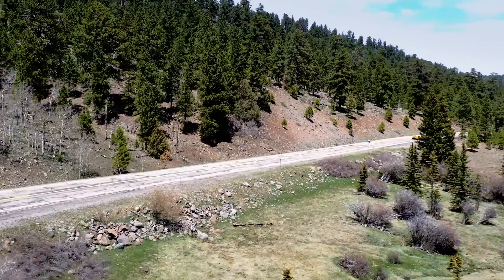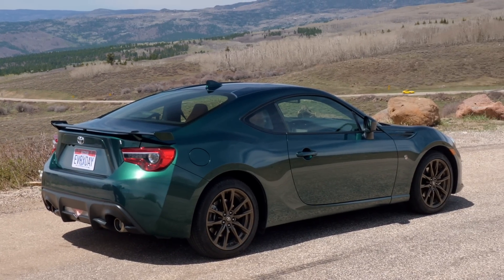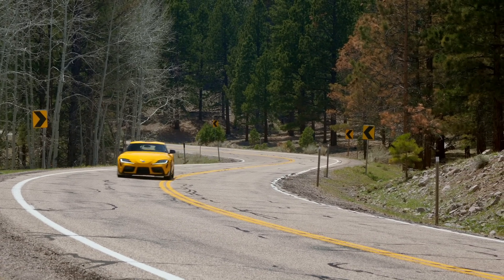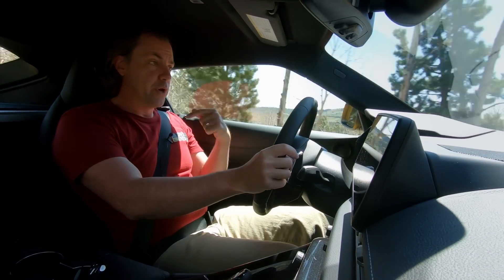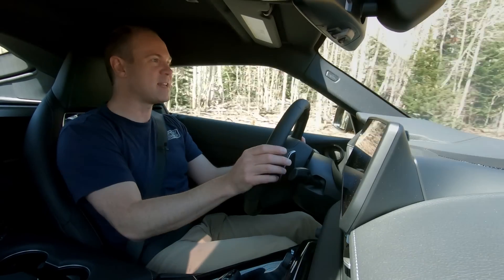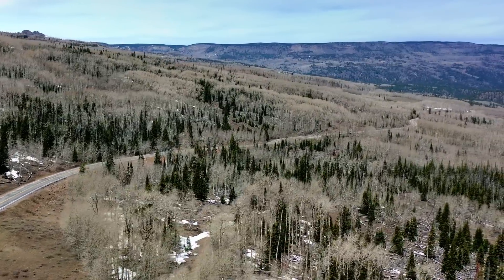Toyota 86 vs Supra 2.0 - Step Brothers | Everyday Driver TV Season 7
Toyota offers both the 86 and the Supra with 4 cylinder 2.0L engines. Two different sports cars created by very different partnerships. Do they both make sense in the lineup? We take the 86 and Supra on the same mountain road to see how they differ and if they both should survive.

00:00 - 1:08 Intro
1:08 - 5:42 Styling
5:42 - 9:37 Performance
9:37 - 15:25 Handling
15:25 - Conclusions

This episode from Season 7 first Premiered on MotorTrend cable channel in August of 2020.

We'll post another TV episode from one of our past seasons, every month right here on YouTube.

Plus, weekly test drive videos on our other channel:

YouTube.com/TestDriveVideos